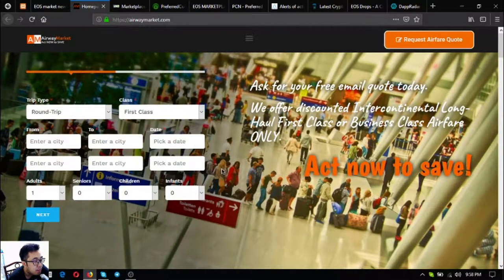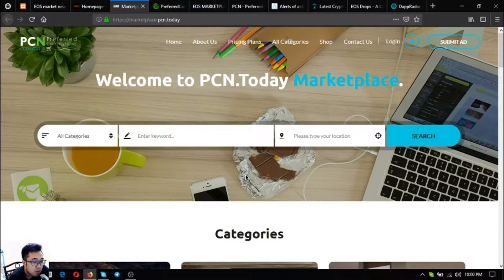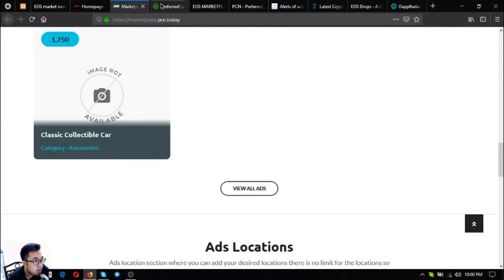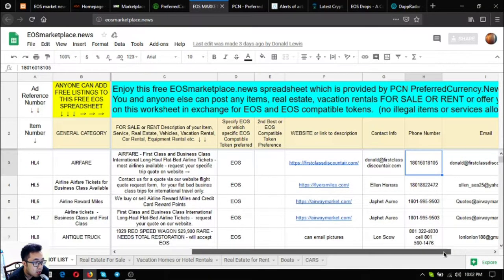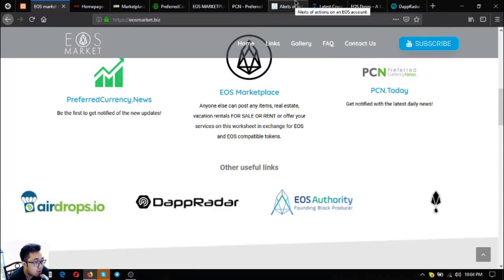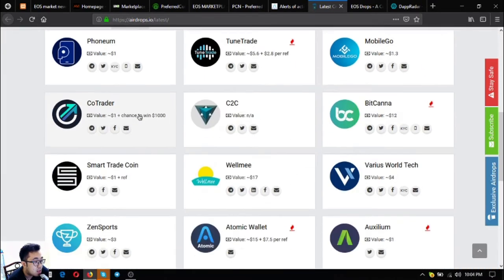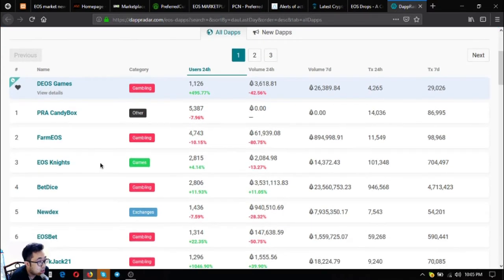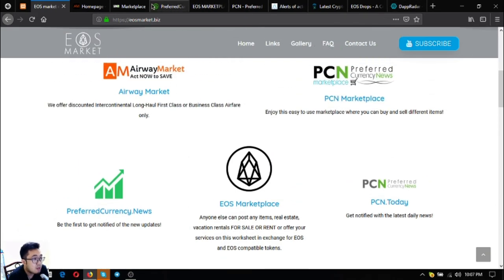Check out this website! The EOS Market Biz Website!